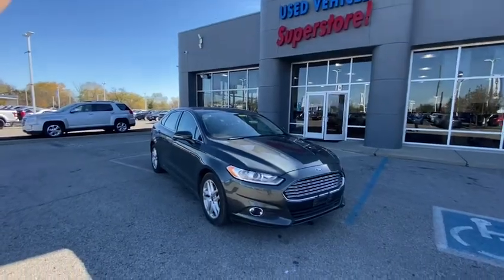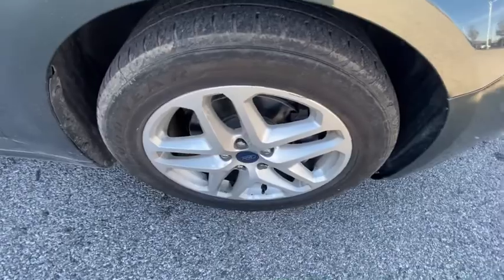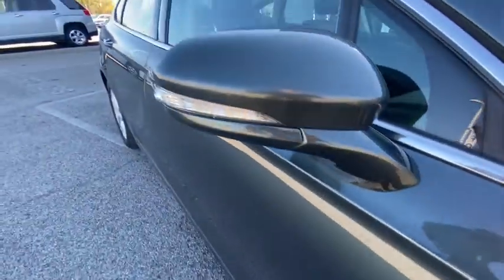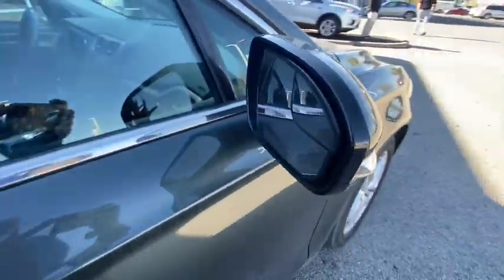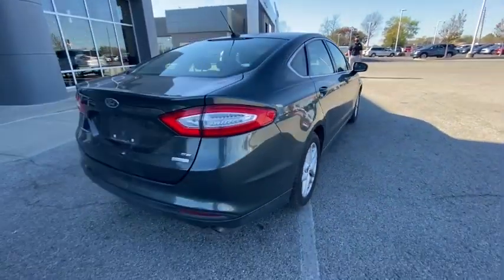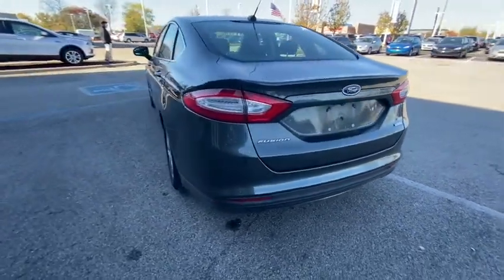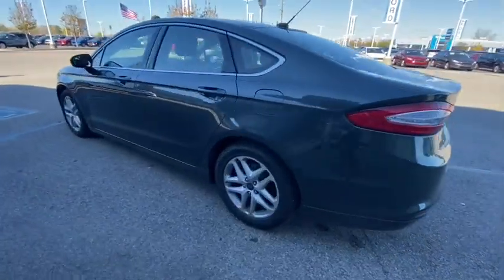2015 Ford Fusion Plainfield, Indianapolis, Brownsburg, Greenwood, Avon, IN T34059A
Tuxedo Black Used 2015 Ford Fusion available in Plainfield, Indiana at Andy Mohr Ford. Servicing the Indianapolis, Brownsburg, Greenwood, Avon, IN area.

Now offering Mohr to your Door! Don't want to get out? Or can't? We will bring the car to you! And all the paperwork! We are open online and at the store. Clean Carfax, Accident Free Carfax, My Ford Touch/Sync, Backup Camera, Bluetooth, Sirius/ XM Satellite Radio, USB Input, Heated Seats, Leather Seats, Alloy Wheels, Auto-Dimming Driver Side Mirror, Auto-Dimming Rear-View Mirror, Chrome Moldings Around Window, Dual Zone Electronic Automatic Temperature Control, Equipment Group 202A, Fog Lamps, Heated Leather Front Bucket Seats, Leather-Wrapped Gearshift Knob, Leather-Wrapped Steering Wheel, Luxury Package, Moonroof, Reverse Sensing System, SE MyFord Touch Technology Package, SYNC w/MyFord Touch, Universal Garage Door Opener, Warm Interior Accents.brbrbrAwards:br  * 2015 IIHS Top Safety Pick   * 2015 KBB.com 10 Best Sedans Under $25,000   * 2015 KBB.com Brand Image AwardsbrGet Mohr for your Money at Andy Mohr Ford. Don't miss out on massive savings.